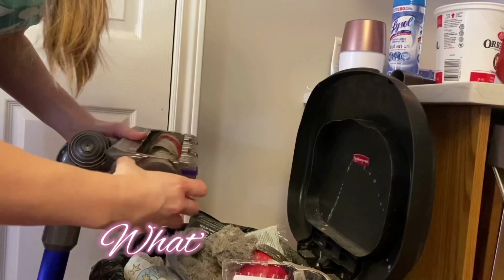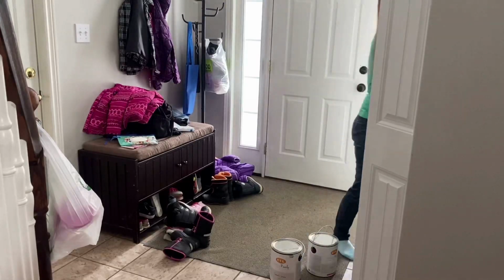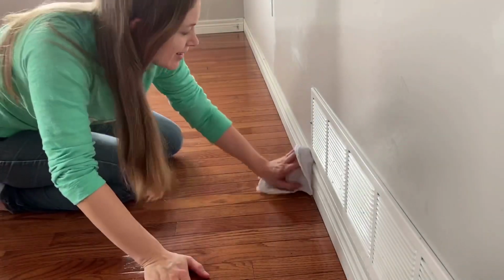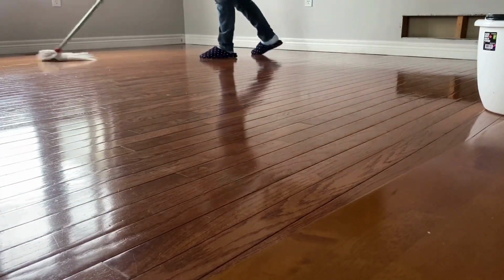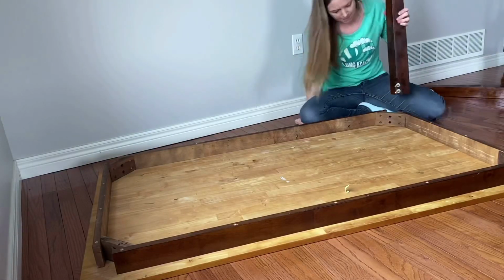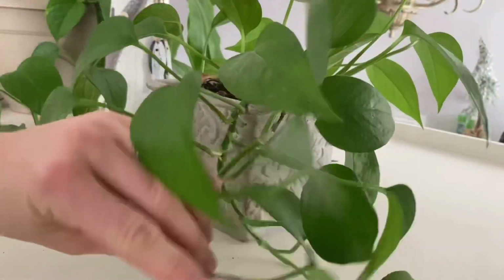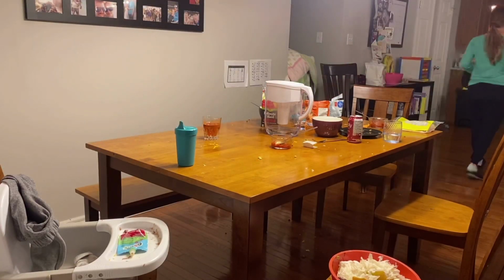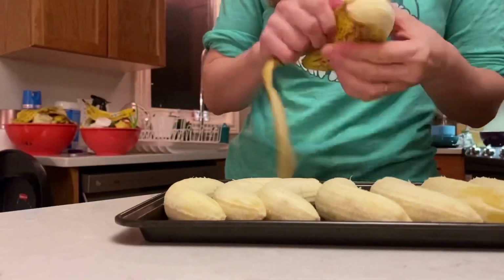REAL LIFE CLEANING MOTIVATION // SPEED CLEANING 2021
Welcome! I’m so glad you found my channel ☺️ My name is Danielle.  I’m a Christian, Canadian, frugal, homeschooling mom of four young children (ages 7-1). I am NOT a professional cleaner, organizer or home decorator BUT I do clean and organize every single day.  I hope my videos provide you with some cleaning & organizing motivation and hopefully some light hearted chatting or something that makes you smile!

Happy cleaning
Xoxo

Looking for more cleaning motivation? 🙋‍♀️ Let me help!

🎶All music used in my videos can be found on the YouTube free library.🎶